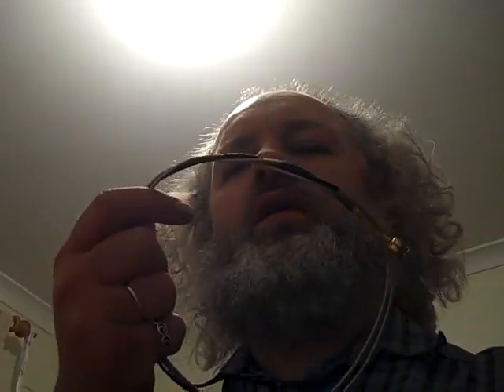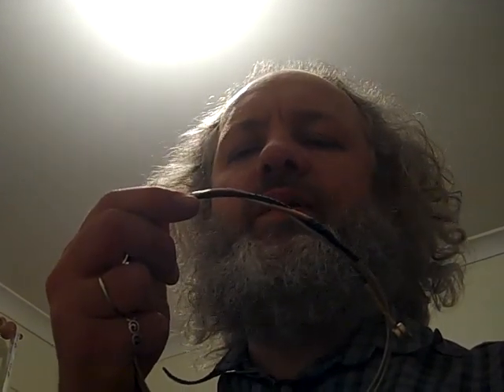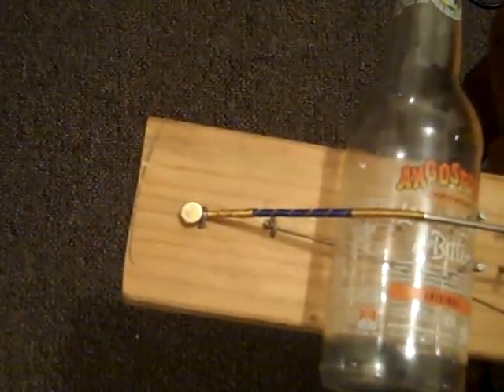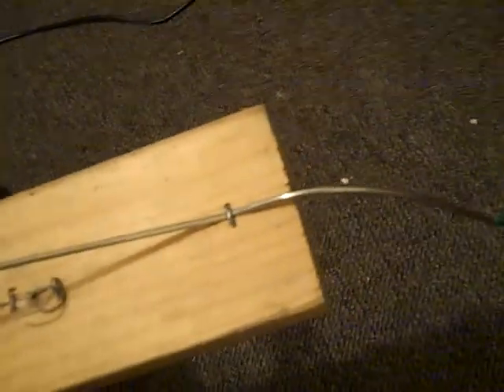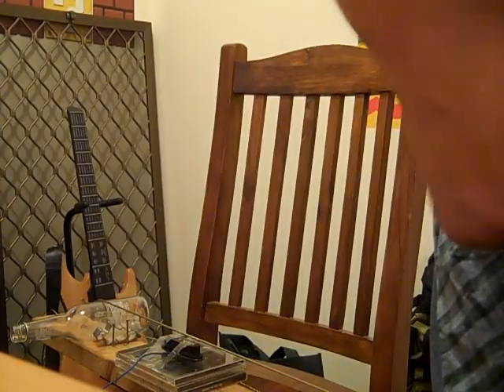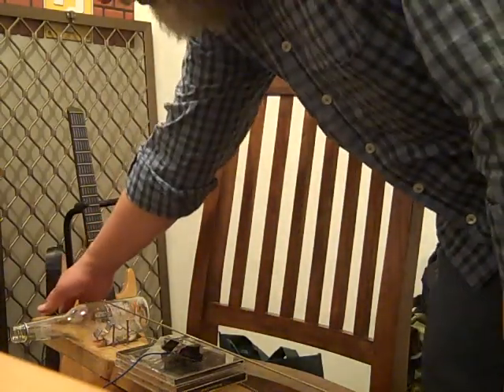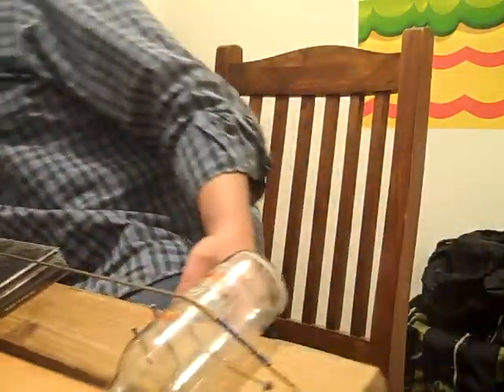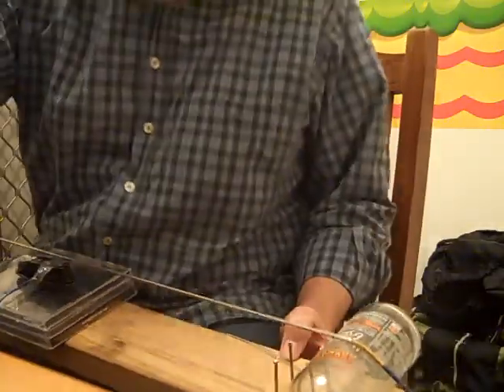Electric Didley Bow 2: Bass Didley!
In this one, I've attached an orchestral bass E string to the electrified didley, with truly awesome results.